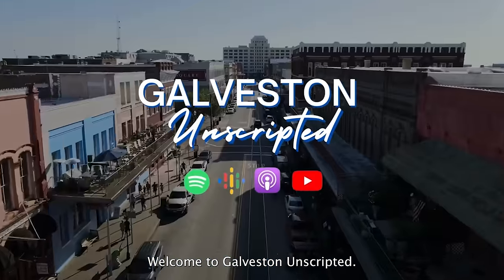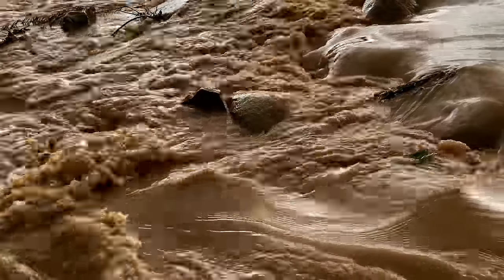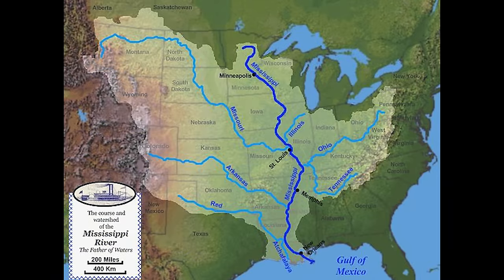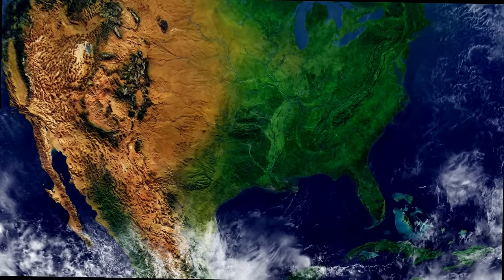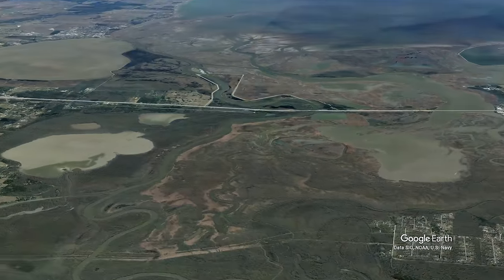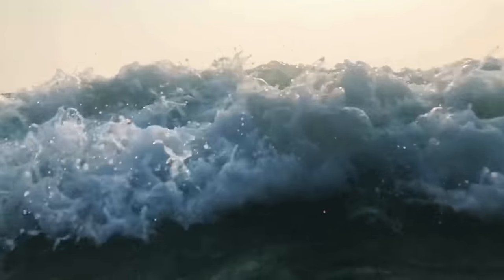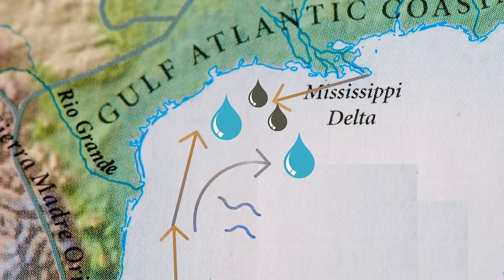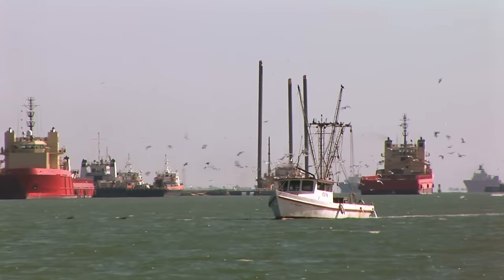Why is Galveston's Water Brown?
I explore why Galveston's water is usually brown, and the answer may surprise you!

A combination of sediment, wind, and current in the Gulf of Mexico all play a part in Galveston's dynamic water color!

Check out the podcast and audio tour that is transforming Galveston into the world's largest free museum!

Galveston Unscripted is your gateway to the heart and soul of Galveston, Texas. Dive into captivating tales of Galveston's history, explore the breathtaking stories, and discover the vibrant cultural gems of Galveston.